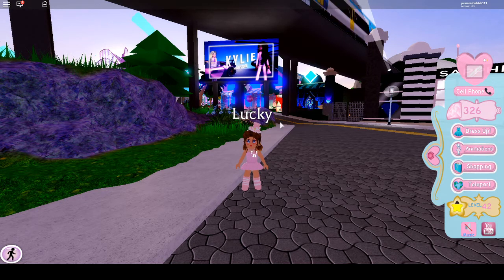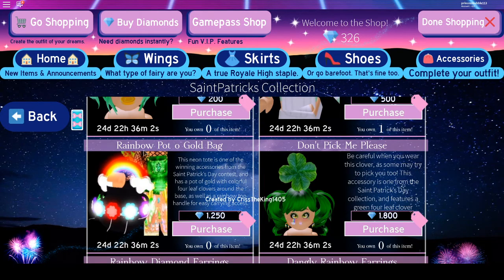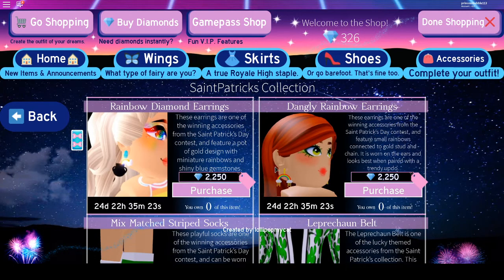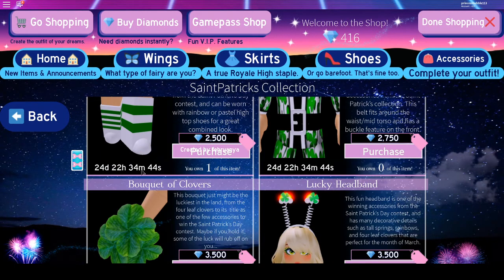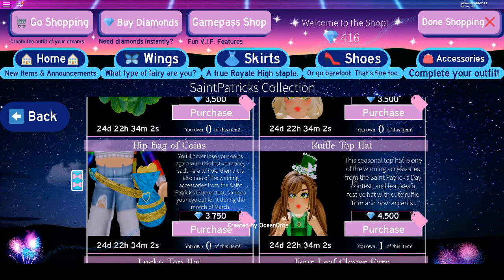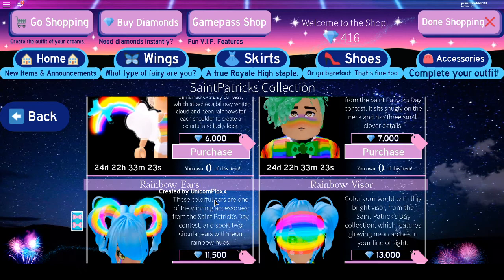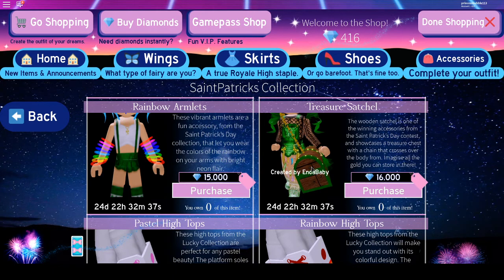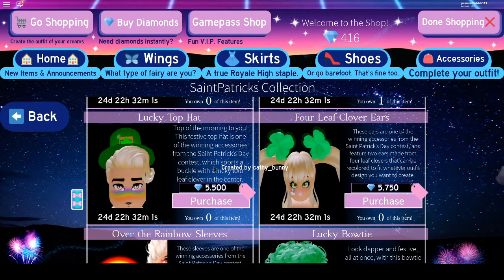Roblox New saint patrick accessories (Royale High)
Discovery the new accessories for Saint Patrick's Day,with all the description of each item.